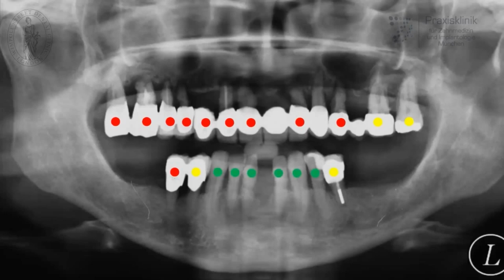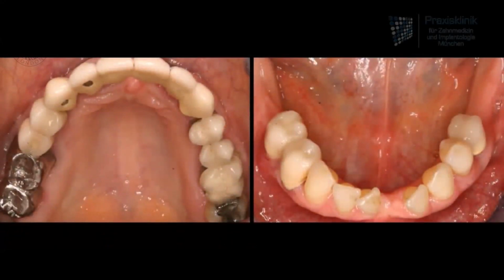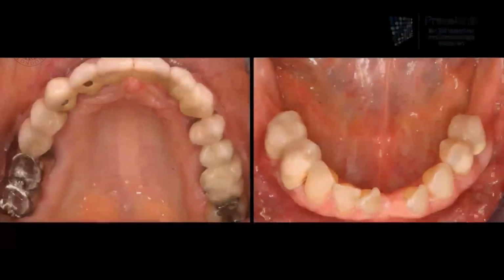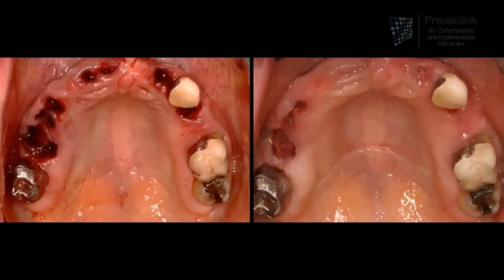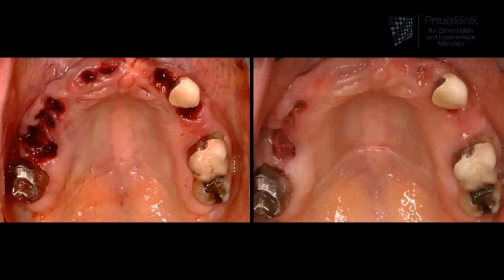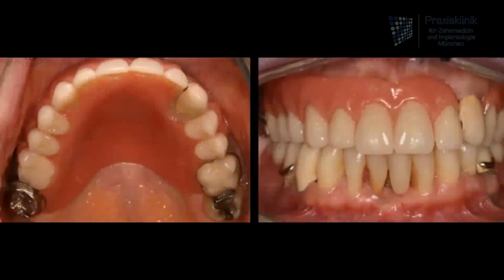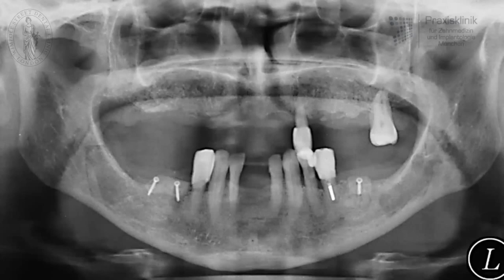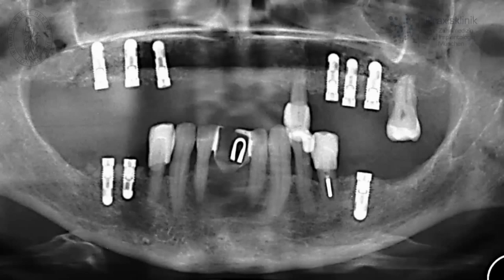What is a Synoptic Treatment Concept?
A truly successful dental treatment goes beyond just fixing a single issue—it considers the whole mouth, function, and aesthetics together. This is where the synoptic treatment concept comes in. In this video, we explain how this comprehensive approach helps us create long-term, predictable results by assessing every aspect of your oral health before planning treatment.

A synoptic treatment concept looks at the bigger picture of oral health, not just one tooth, ensuring harmony between function, aesthetics and longevity. Uses advanced diagnostics to create a personalised, predictable treatment plan.